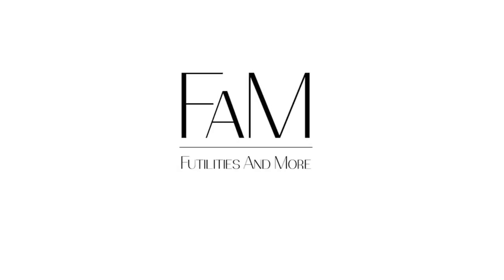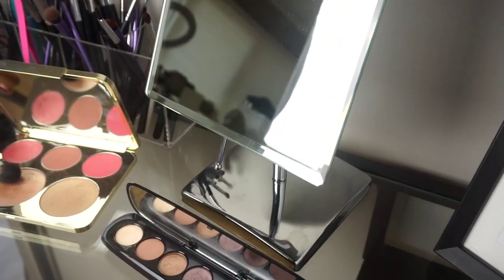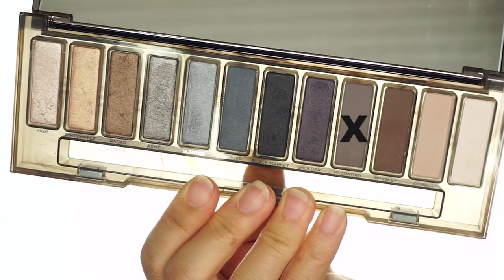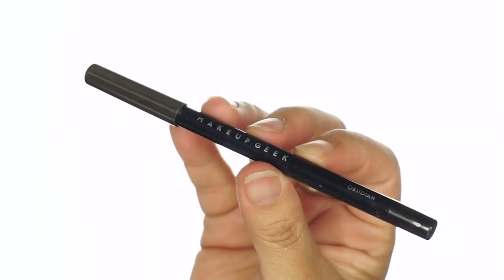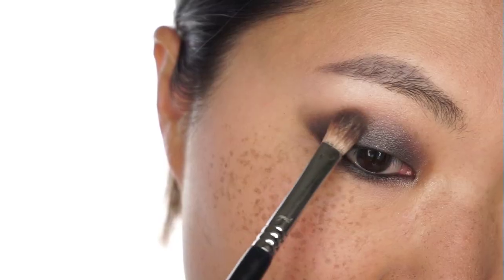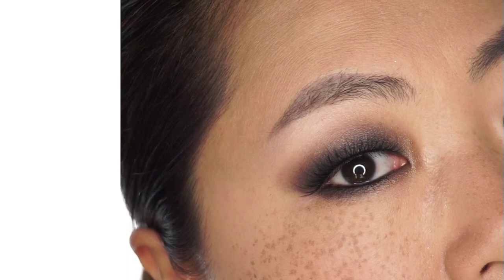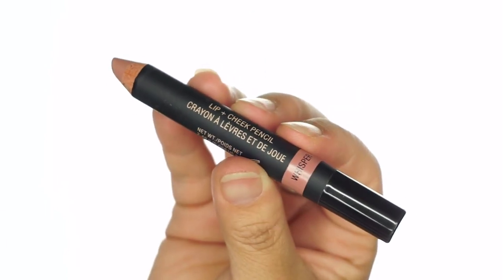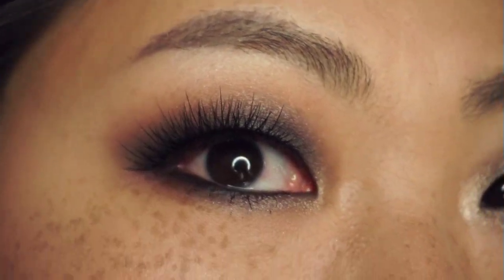Smoky eyes Feat. Urban Decay Naked Smoky palette on asian monolid eyes I Futilities And More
Smoky look Feat. Urban Decay Naked Smoky palette on asian monolid eyes.

Mirrorvana Rectangular Makeup Mirror – 9.8″ x 7″

You can purchase this mirror for only $10 with this code: ZNE6EDFJ. Regular price is $49.99!!!

Tarte Double Duty Beauty The Lip Sculptor in Basic: goo.gl/zTzHAO

Mirror kindly provided by Mirrorvana

All my makeup brushes are either from

Smart buys:

How I Earn CASH BACK on 95% of my Online Shopping